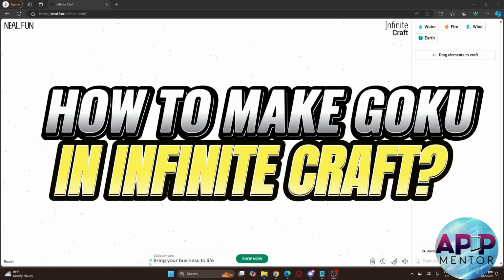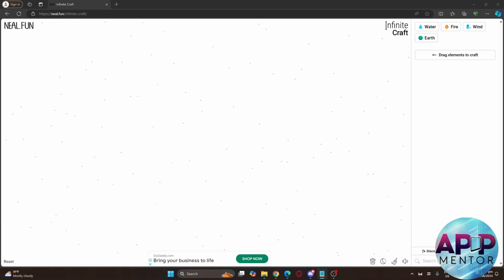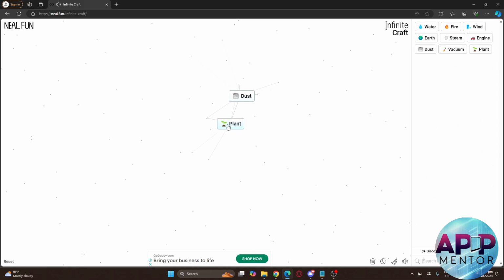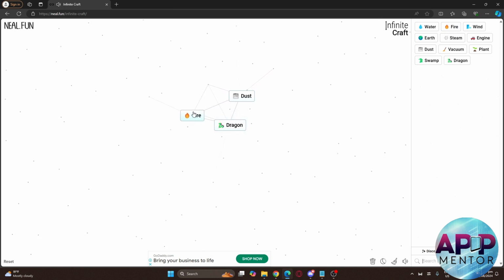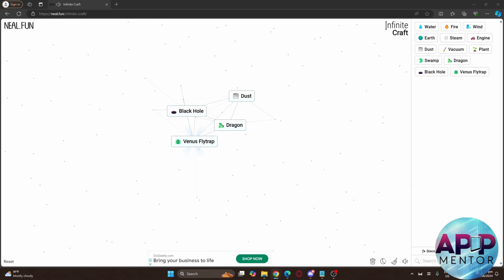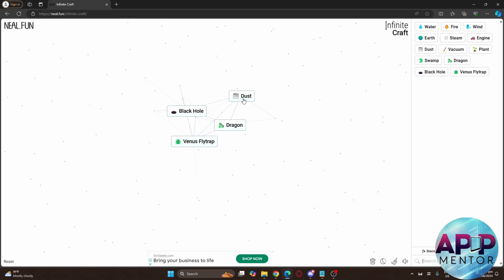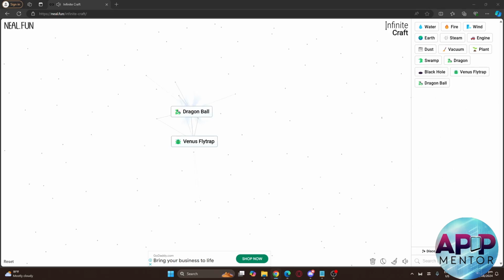How to Make Goku in Infinite Craft (2026 Updated)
Learn how to create Goku in Infinite Craft with this easy, step-by-step guide. In this video, I’ll walk you through the process of building and customizing Goku from Dragon Ball Z in your game. Perfect for fans and gamers alike!